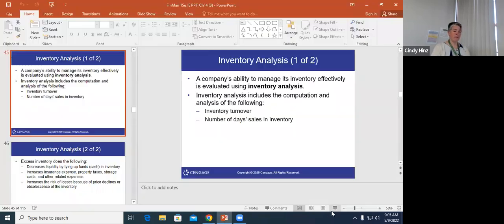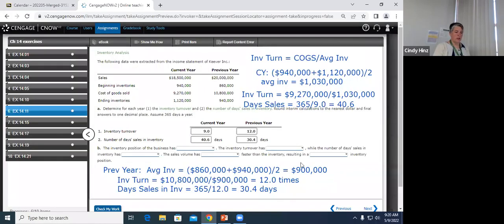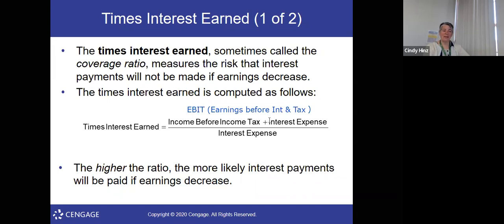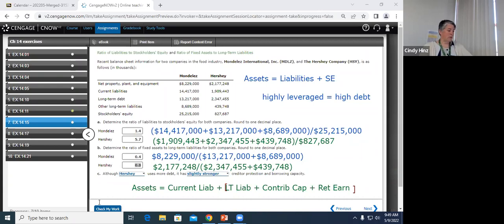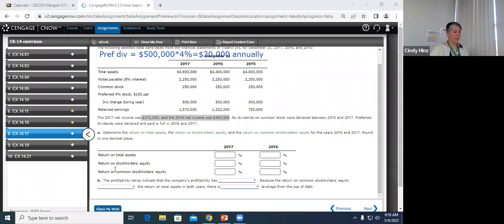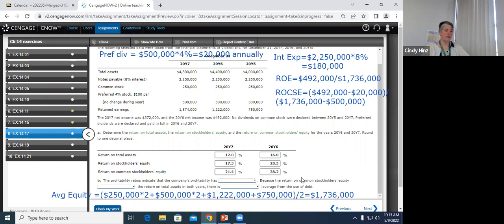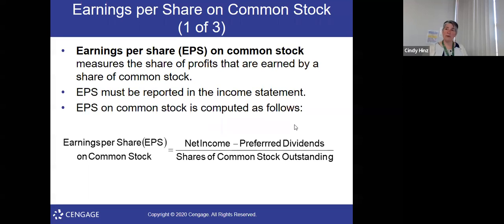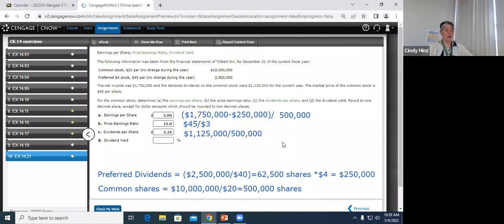BUS 1510 - Ch 14 (conclusion) spring 2022